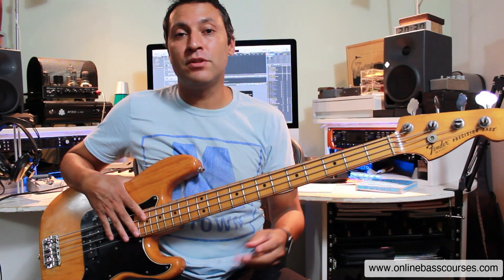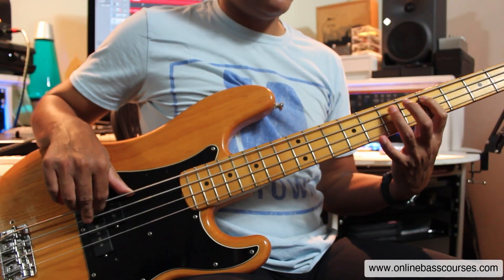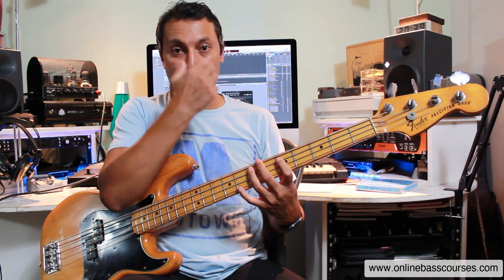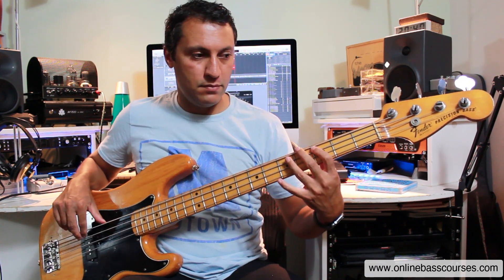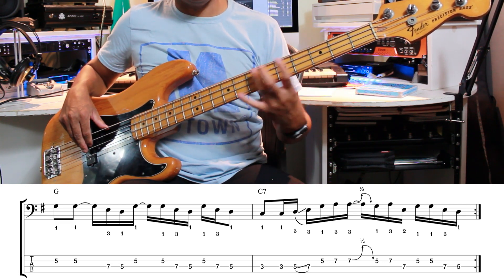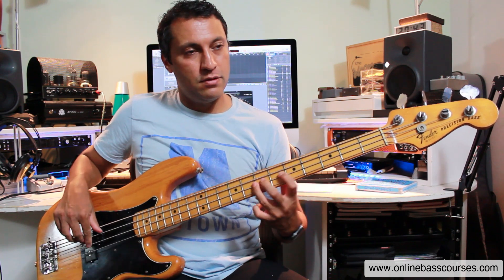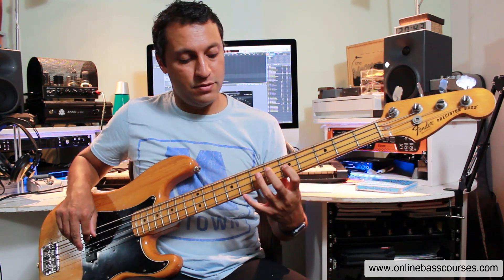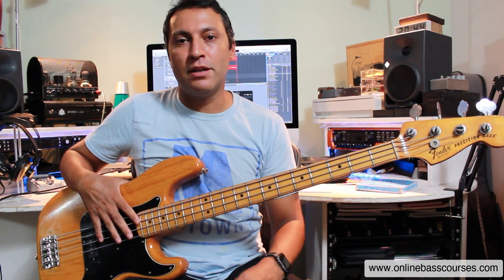Son Of A Preacher Man Style Soul Bass Line (Tommy Cogbill)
This is a bass line from my new book RnB, Soul & Motown Style Bass Lines

It's in the style of Tommy Cogbill's amazing bass line on Son of A Preacher Man by Dusty Springfield. The outro especially is so good, with Cogbill's busy, fluid, and melodic style coming to the fore.

Download the free TAB/notation and backing track for the lesson

Support my lessons
(more info at the bottom)

Many thanks,

𝄢Dan 🙏